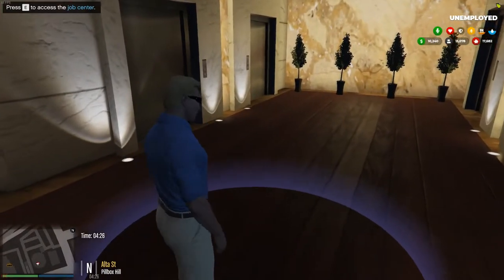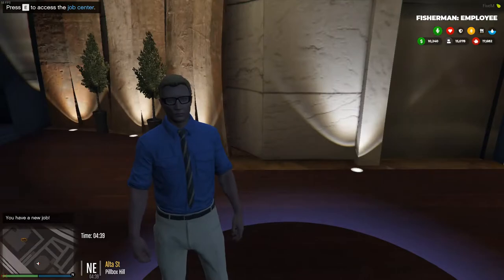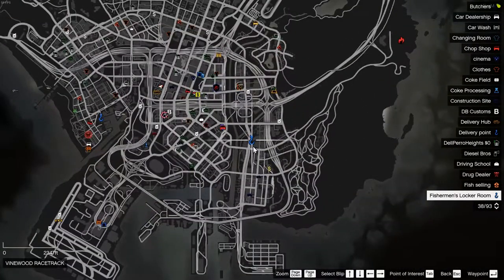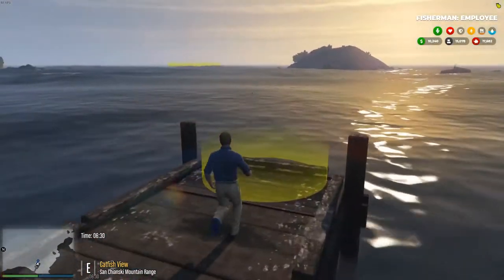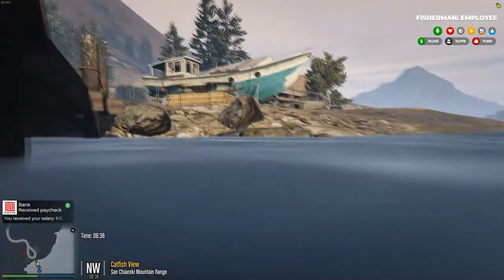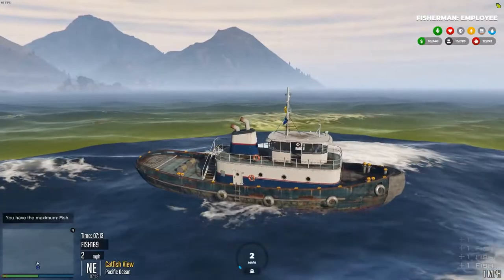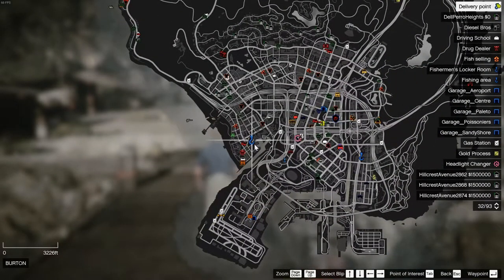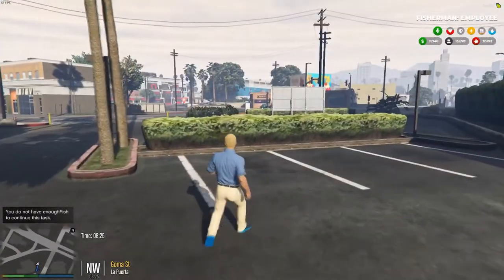FiveM job center: Fisherman job | Server connect below